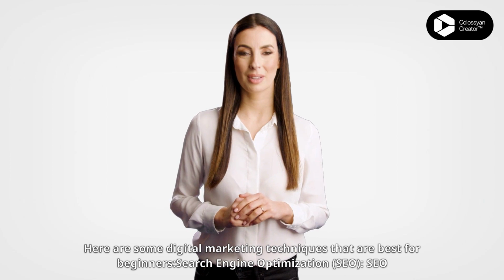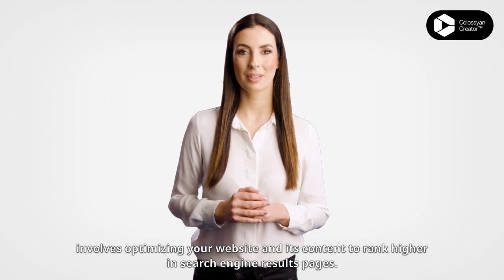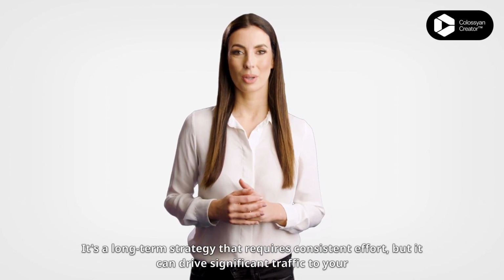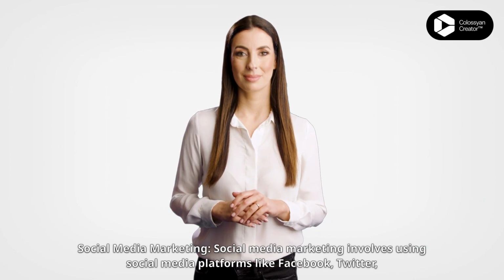Which Digital Marketing is Best For Beginners? | Digital Dimensions | Artificial Intelligence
Digital marketing covers a wide range of techniques and strategies that can be overwhelming for beginners. However, some digital marketing techniques are relatively easy to understand and implement, making them a great starting point for beginners. Here are some digital marketing techniques that are best for beginners:

Search Engine Optimization (SEO): SEO involves optimizing your website and its content to rank higher in search engine results pages. It's a long-term strategy that requires consistent effort, but it can drive significant traffic to your website over time. Learning the basics of on-page SEO and off-page SEO can help you improve your website's search engine rankings.

Social Media Marketing: Social media marketing involves using social media platforms like Facebook, Twitter, Instagram, and LinkedIn to promote your brand and engage with your audience. It's a great way to build brand awareness and drive traffic to your website. Learning how to create a social media strategy, how to create engaging content, and how to use social media advertising can help you get started with social media marketing.

These digital marketing techniques are relatively easy to understand and implement, making them great for beginners. However, it's important to remember that digital marketing is a constantly evolving field, and you should always be willing to learn and adapt to new trends and strategies.

digital marketing metrics
best digital marketing websites
automotive digital marketing
best digital marketing software
digital marketing
seth digital marketing
digital marketing career
digital marketing trends 2016
learn digital marketing
engineered truth digital marketing
starting a digital marketing agency
freelance digital marketing
digital marketing trends
how to go from digital marketing specialist to manager
seth digital marketing youtube
instagram digital marketing course 101
how to pitch online digital marketing
how to price digital marketing services
2023 digital marketing and social media tactics for any sales business
how to become freelance digital marketing consultant
exit digital marketing strategy
digital marketing